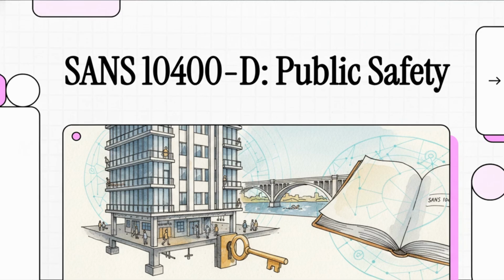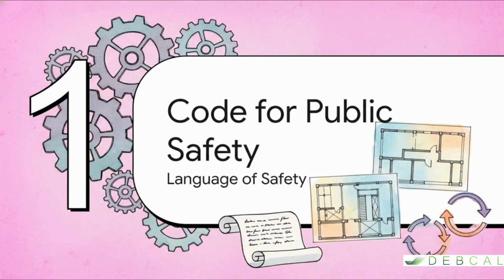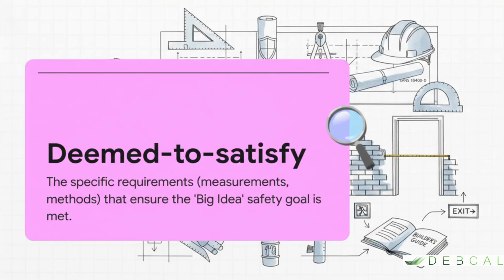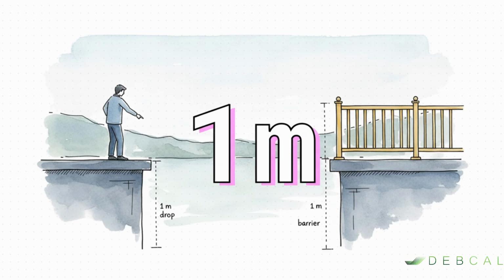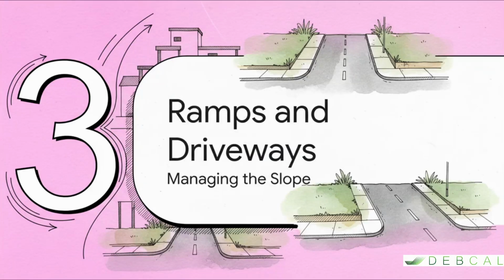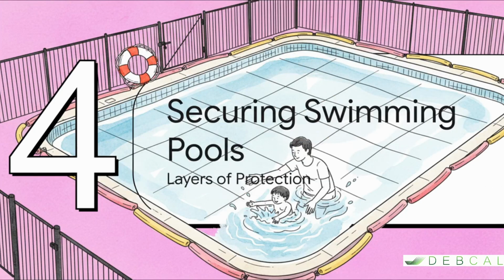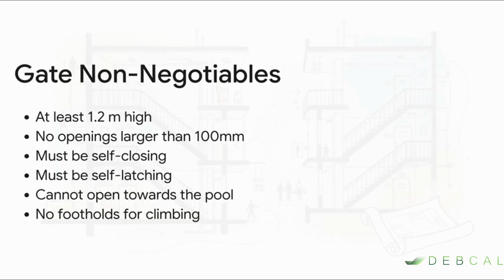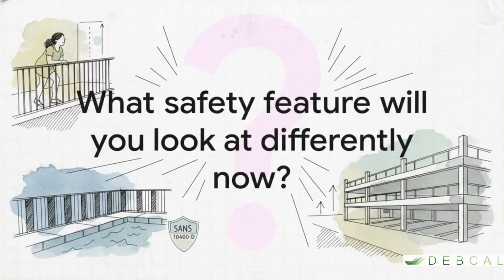SANS 10400 D - Public Safety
This short, explainer video details some of the regulations regarding public safety in and around buildings.